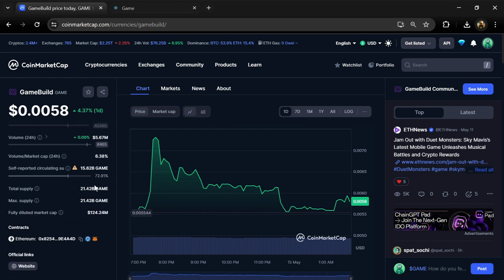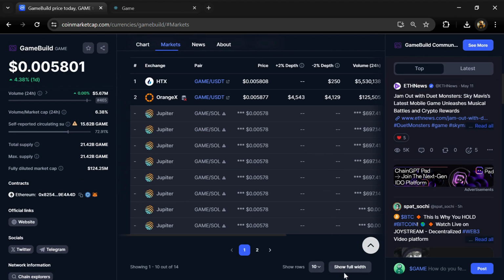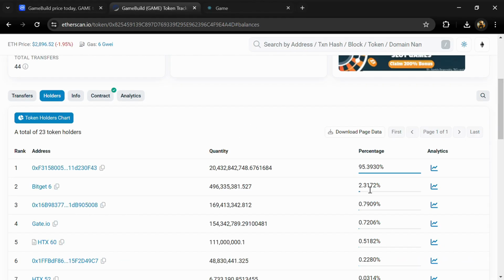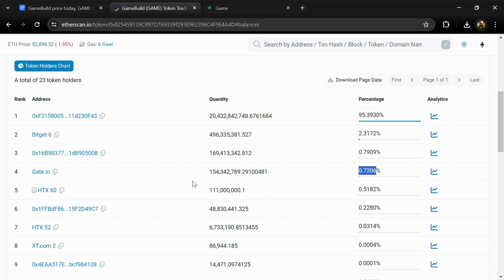What is GameBuild (GAME) Coin | Review About GAME Token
In this video, I will share a Review of the GameBuild (GAME) token Crypto Project. I have collected all the data from online sources please don't take this video as financial advice. I am not a financial advisor.